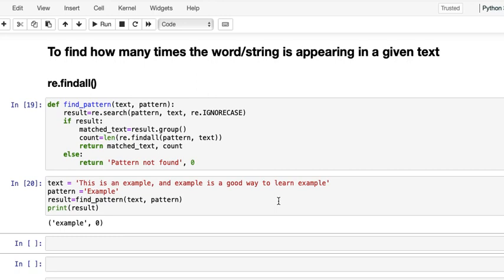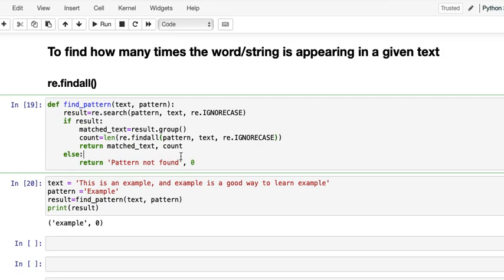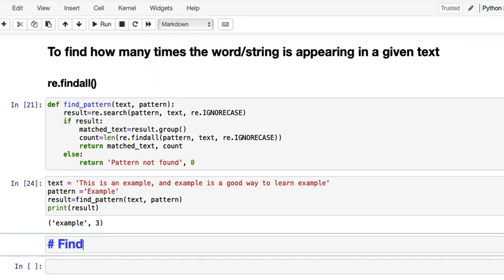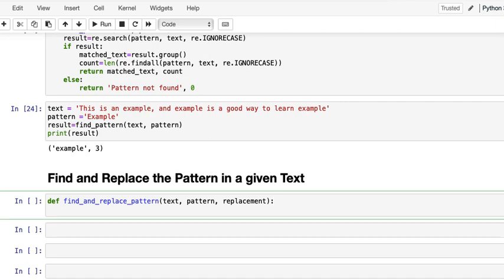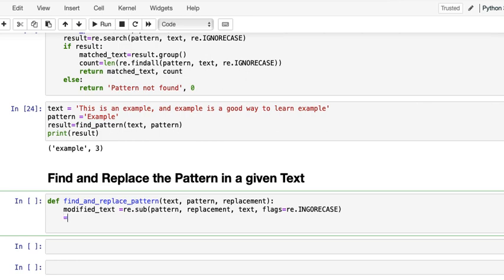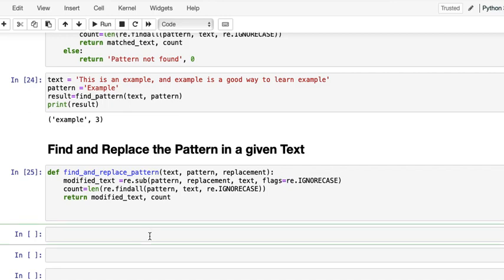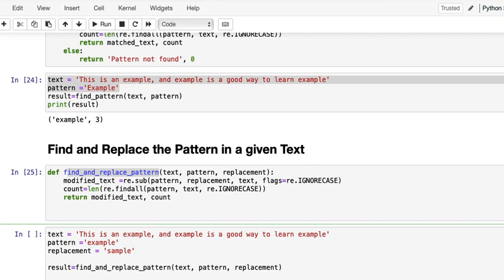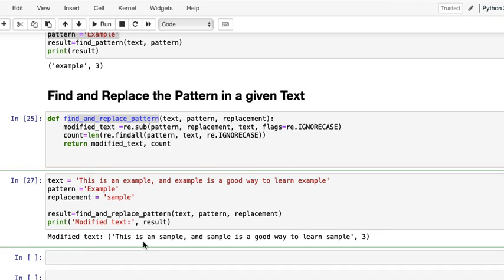Regular Expressions for NLP | Part 5: Substituting Patterns with re.sub()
In this video, we continue learning about Regular Expressions (Regex) and their applications in Natural Language Processing (NLP) and text processing.

A common requirement in text preprocessing is to find a particular pattern in a given text and substitute it with another value. In Python, the re.sub() function can be used to replace occurrences of a pattern within a string.

Key Python function:

re.sub() is used to replace occurrences of a specified pattern in a string with a replacement value.

This technique is useful for cleaning, transforming and standardizing textual data before further NLP or text-analysis tasks.

Students, researchers, data analysts, business professionals, policy analysts and anyone interested in Python, NLP and text analytics.

This video is part of the Research Analytics, NLP & Text Analytics series on the Anilkumar | AI, Business Analytics & Public Policy channel.